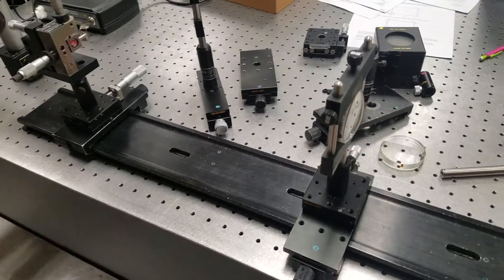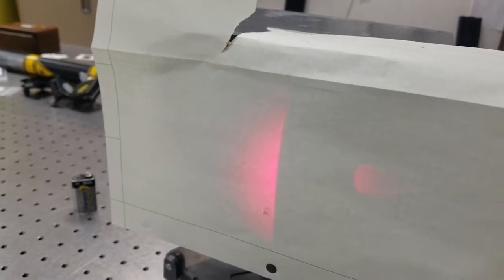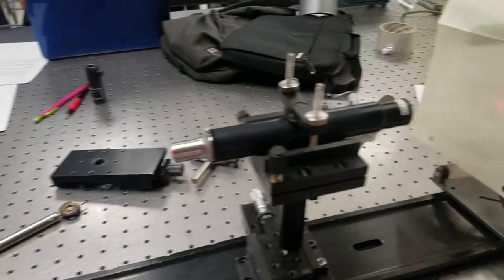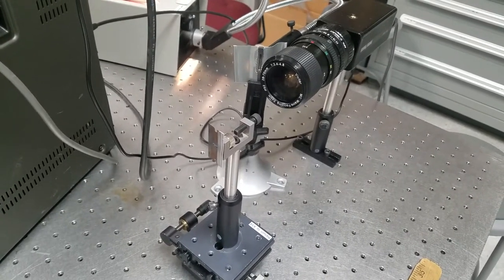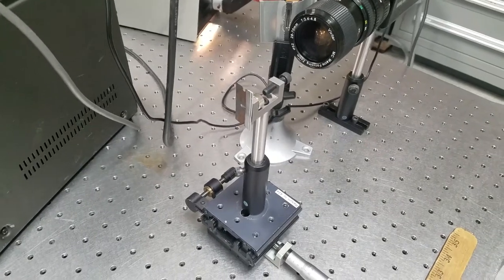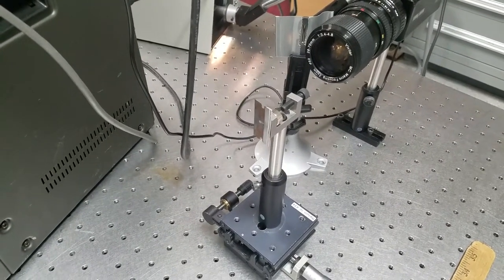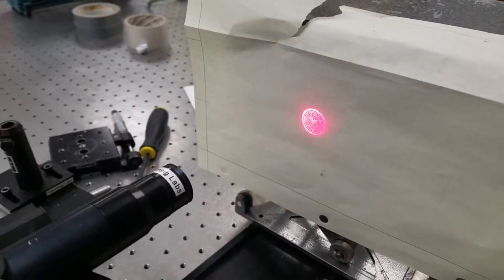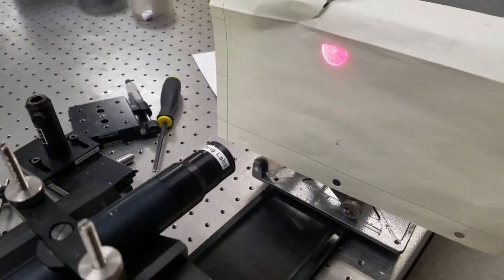OPTI 471 Lab 9 - Geometrical Optics Tests and Schlieren Imaging